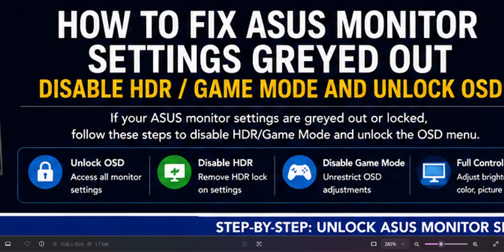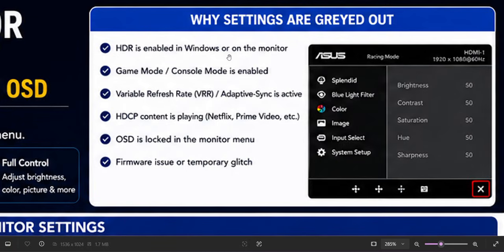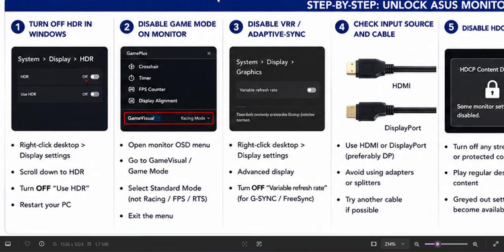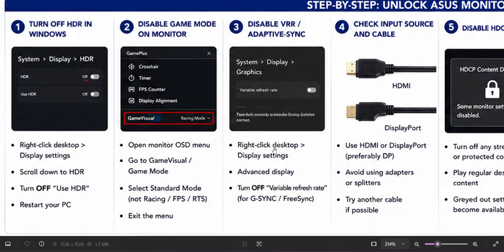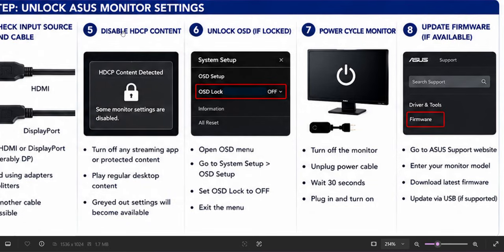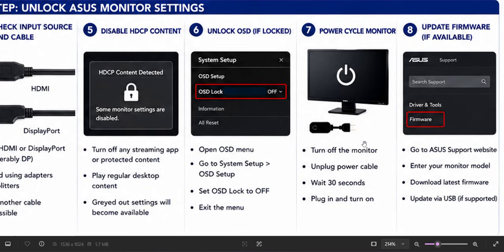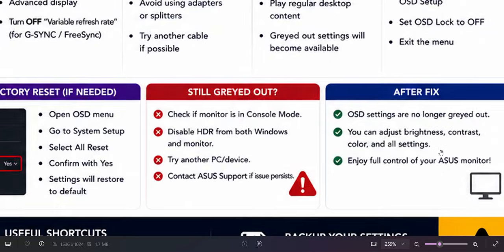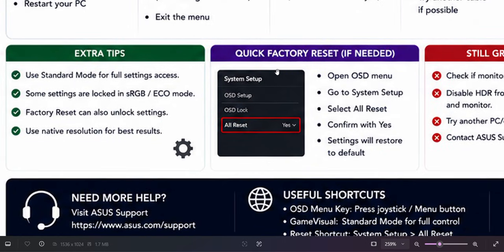How to Fix ASUS Monitor Settings Greyed Out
Learn how to fix greyed-out settings on an ASUS monitor. This guide explains how to disable OSD lock, change the input mode, turn off HDR or adaptive-sync features that can disable certain options, and reset the monitor settings.